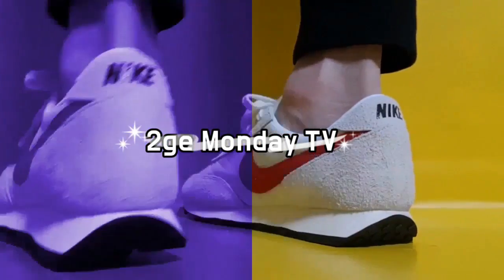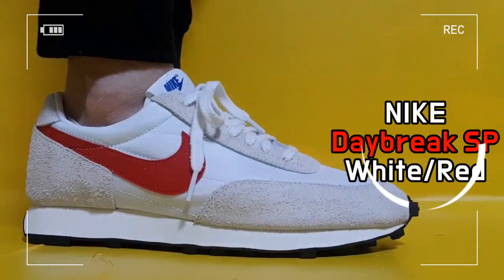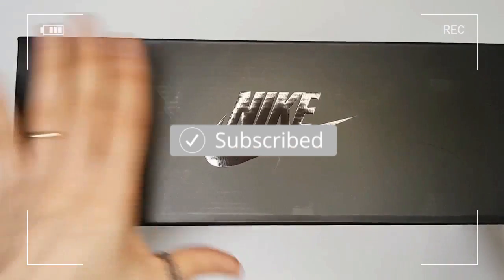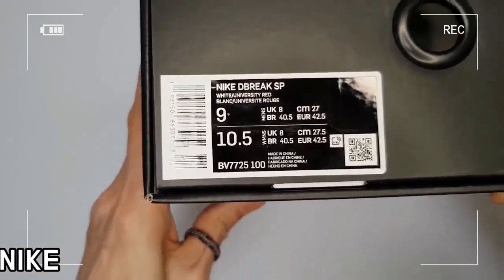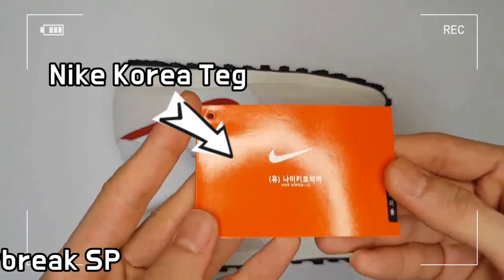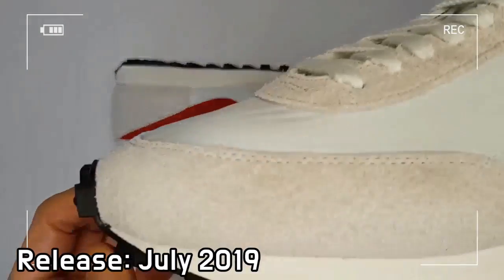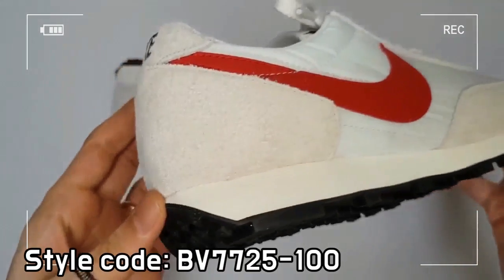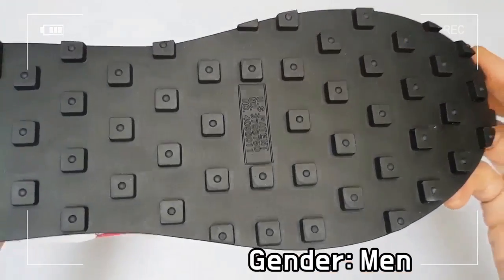Nike daybreak sp White/Red unboxing/Nike daybreak on feet review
style code BV7725-100
it's AUTHENTIC !